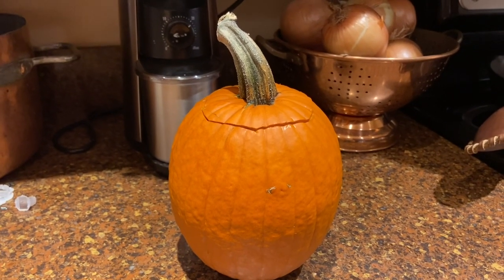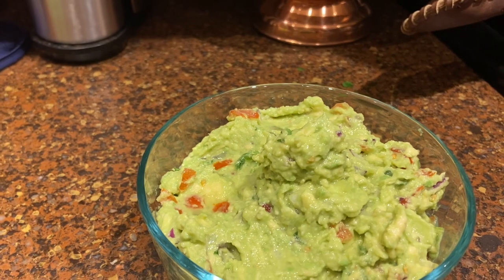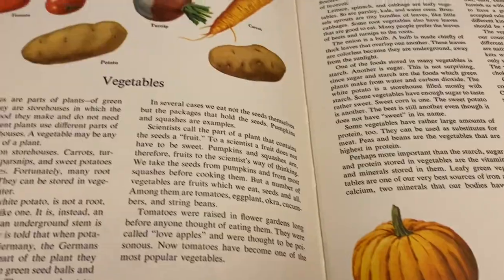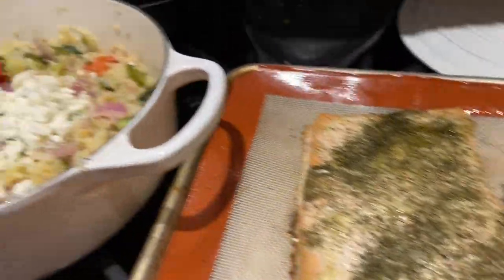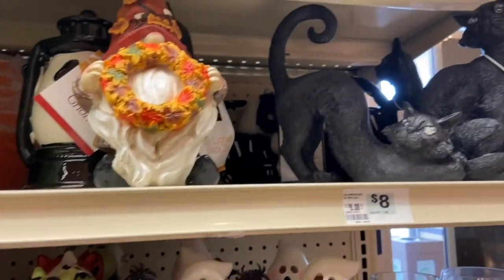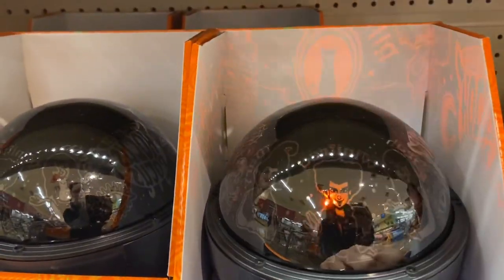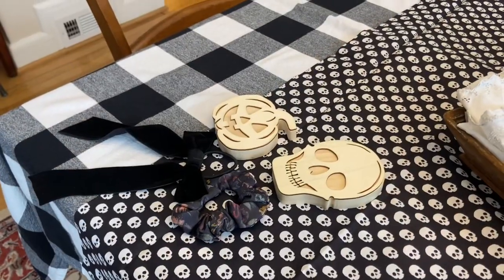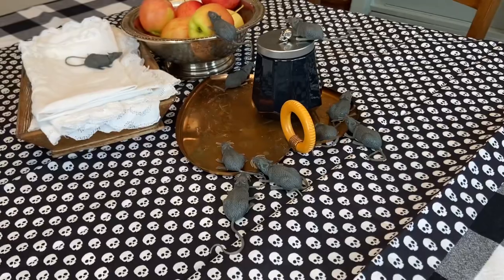October Vlog- Michael’s Halloween Haul & Frightening Food Fest